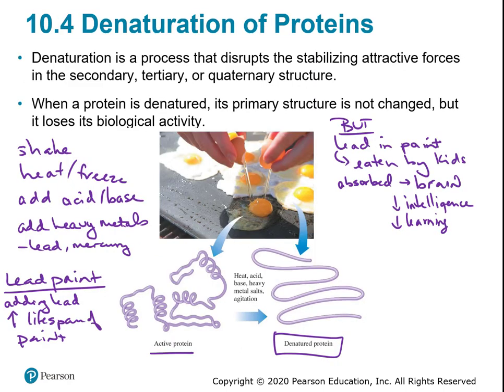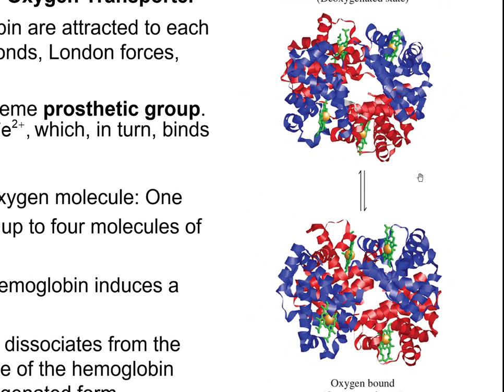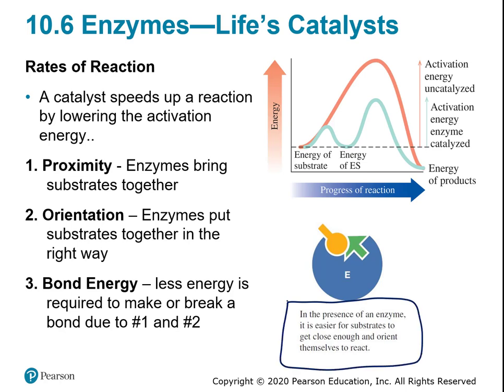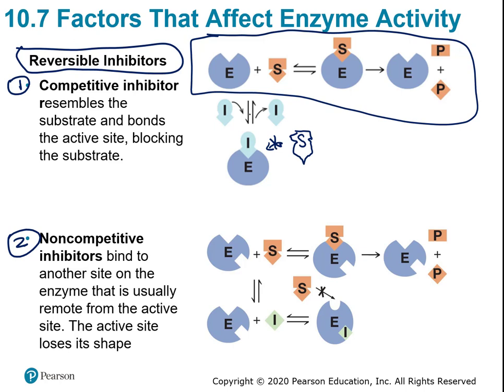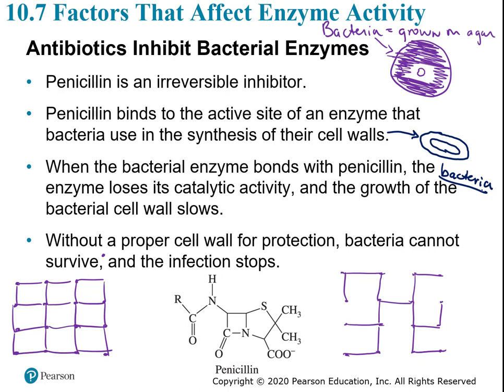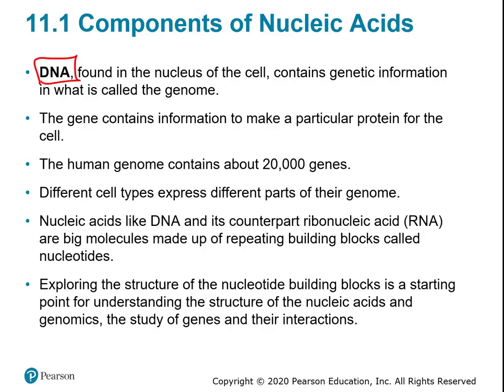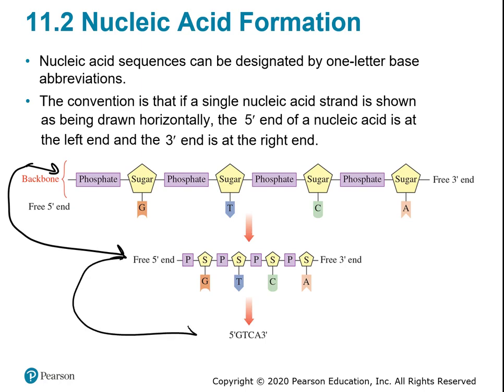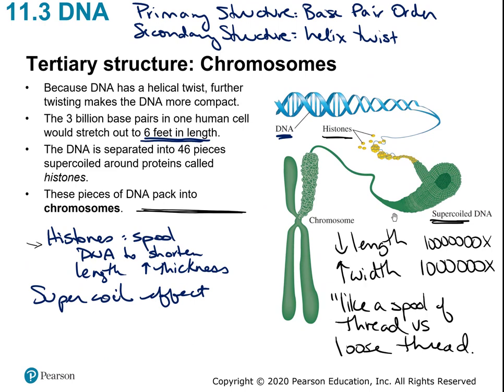CHM 130 01 Chapter 10 Protein Function to Chapter 11 DNA structure Lecture Sp 23